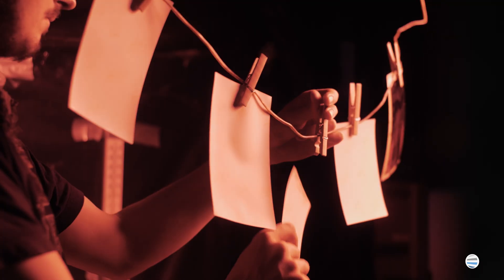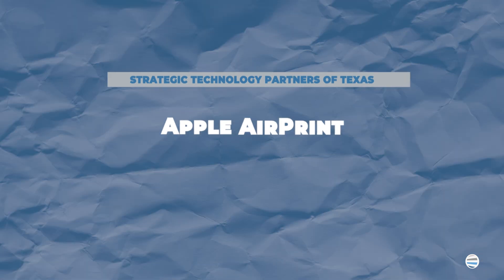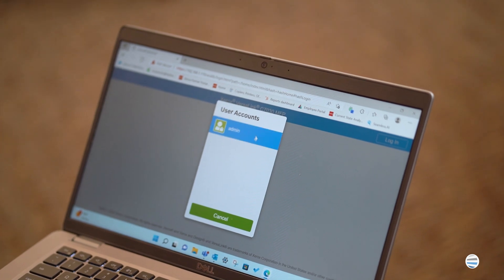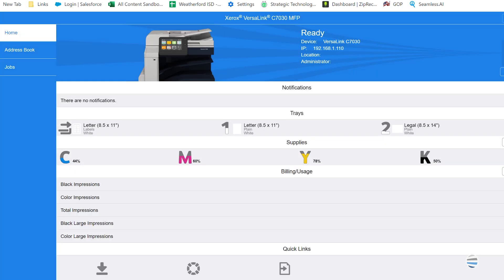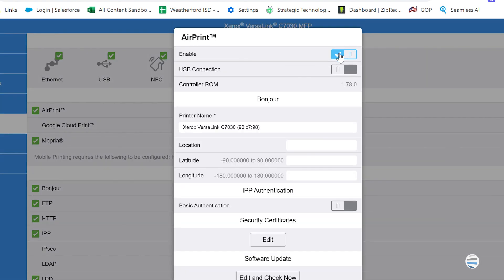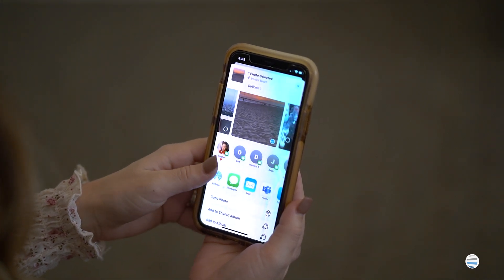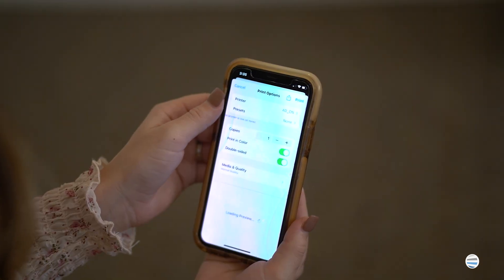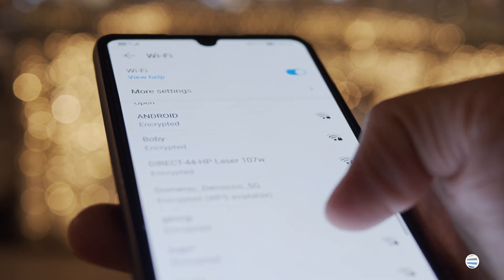Printing From Your iPhone To A Xerox Machine: A Step-by-step Guide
All Xerox printers include AirPrint capabilities that allow you to enjoy a simple and consistent printing experience with no additional software or drivers to install.

0:00 Intro
0:10 Apple AirPrint
0:26 Enabling AirPrint on Xerox printer
0:50 How to Use AirPrint on iPhone